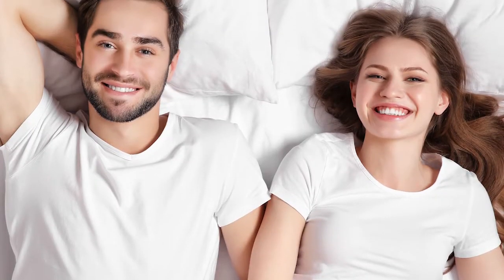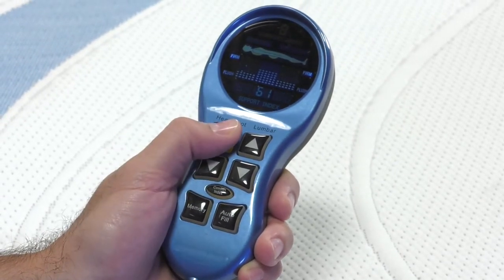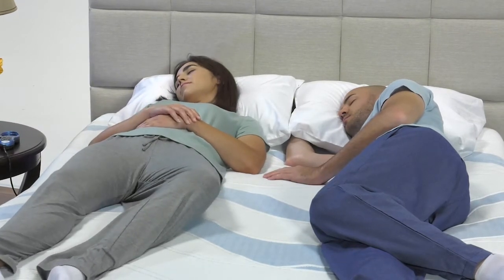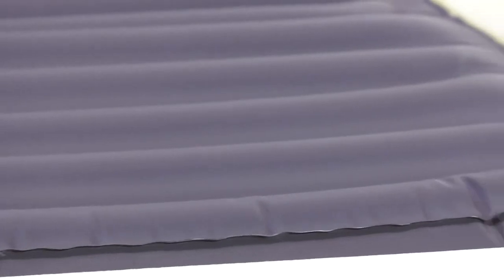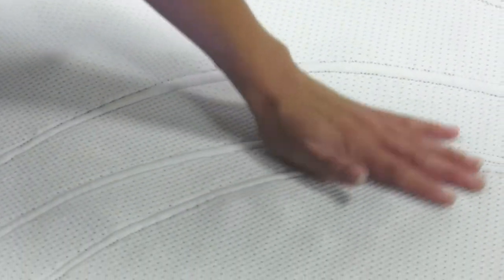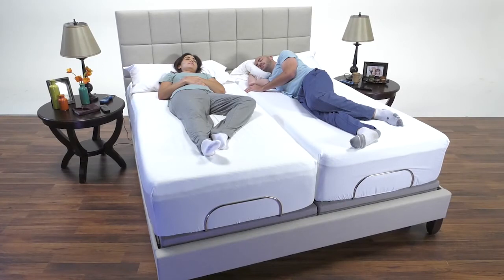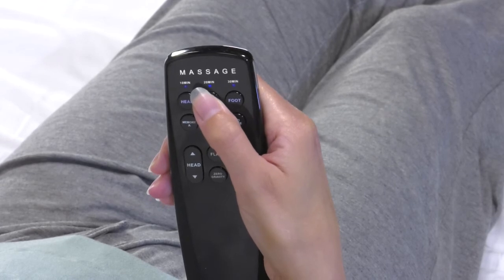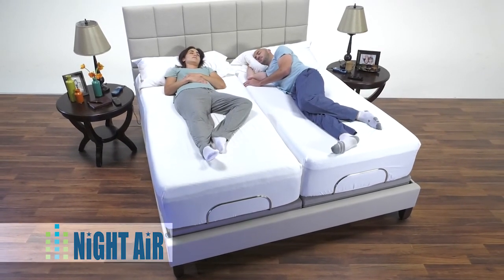Boyd Night AIr 6-Chamber AIr Bed Features